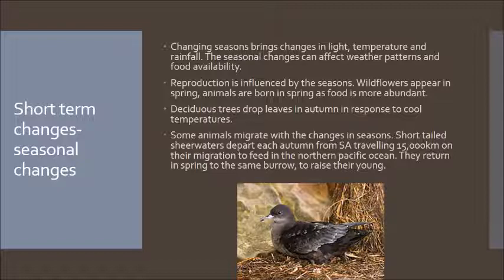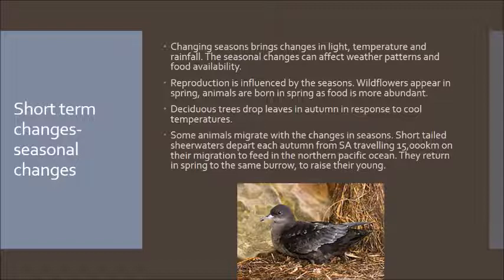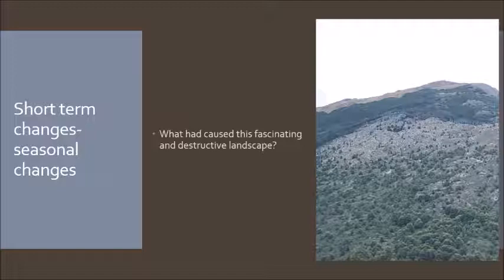Short Term Changes - Introduction - Part 3 of 3